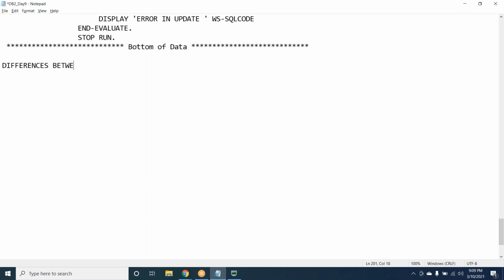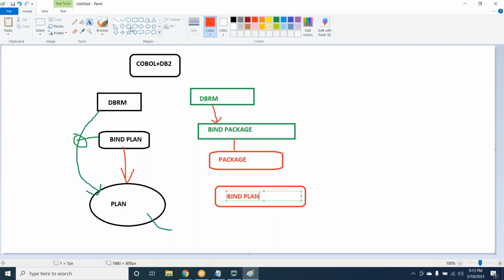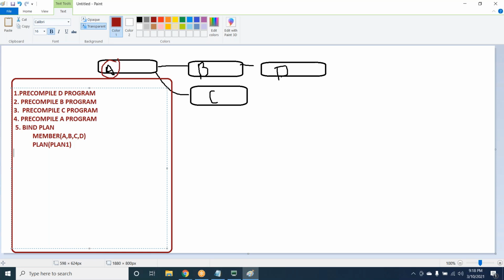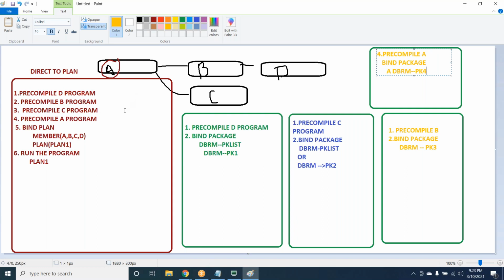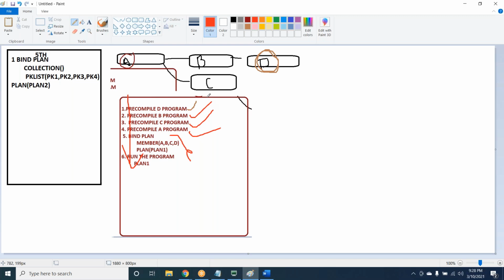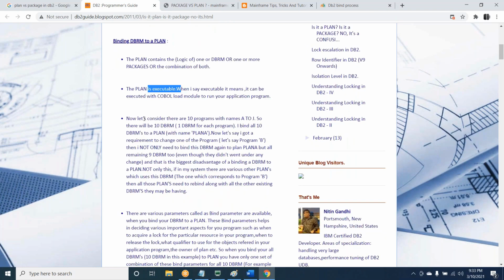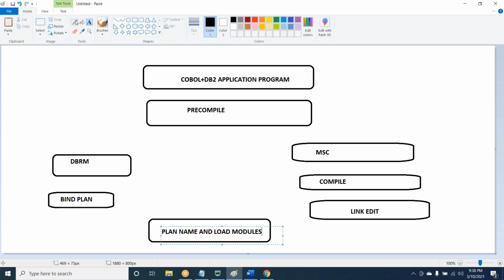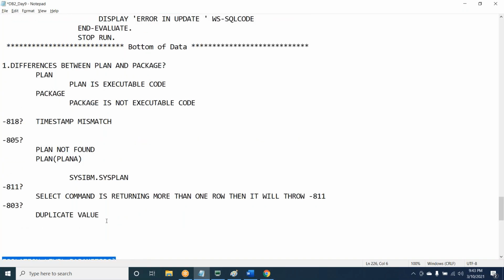DB2 Plan vs Package